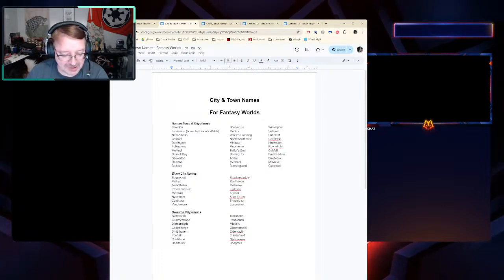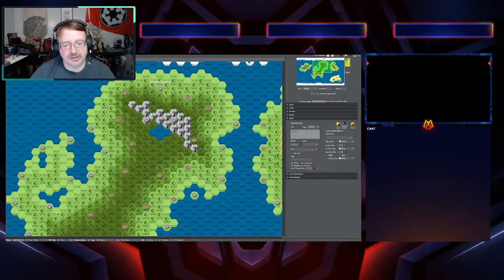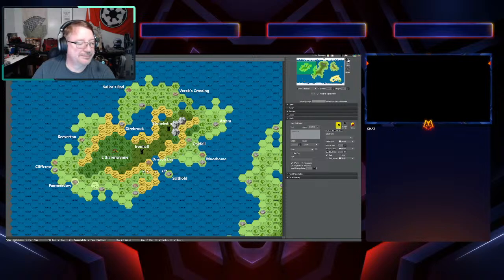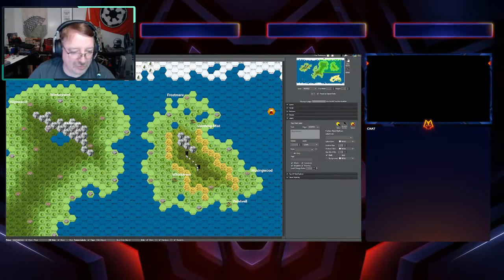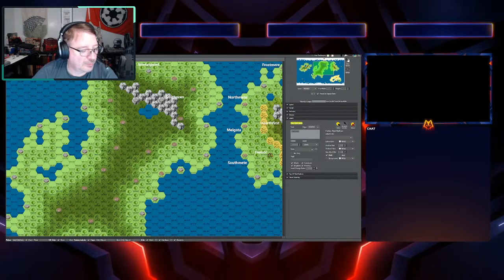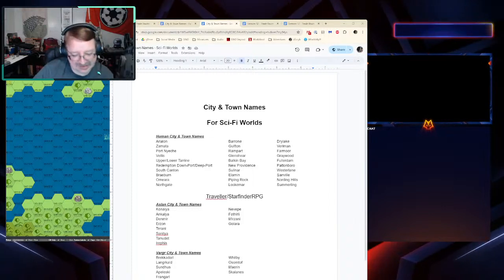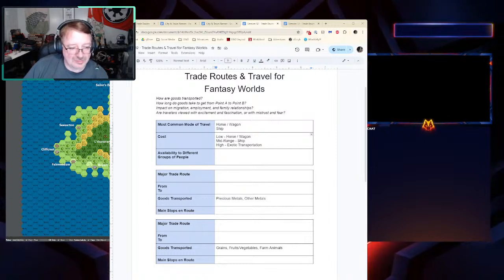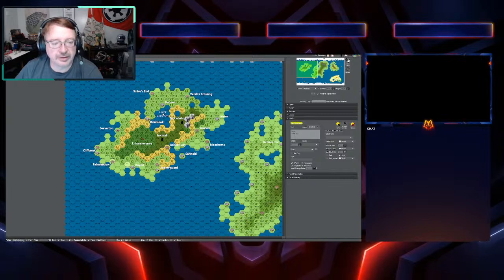Worldbuilding Wednesday 01x10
Tonight we are naming our cities and towns in both our Fantasy and Sci-Fi campaigns, and hopefully establishing so trade routes!